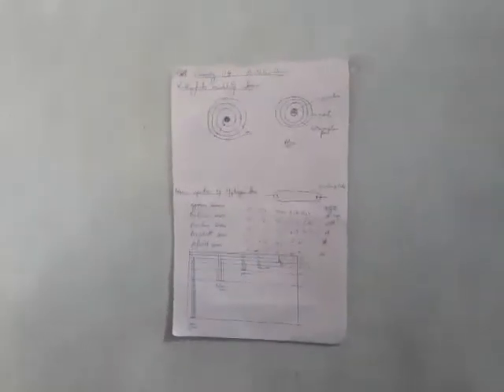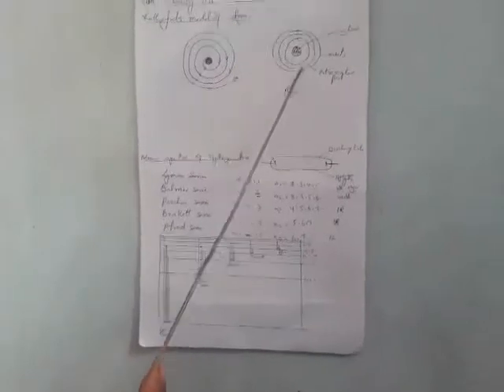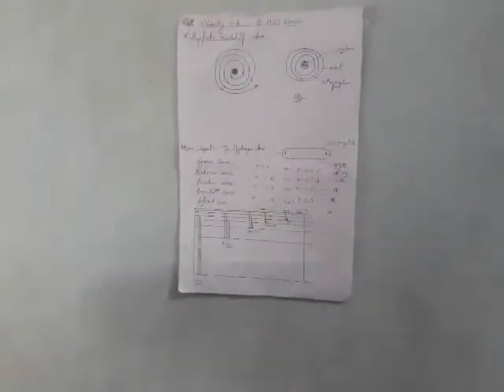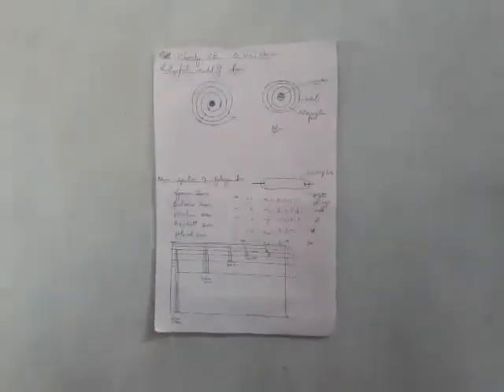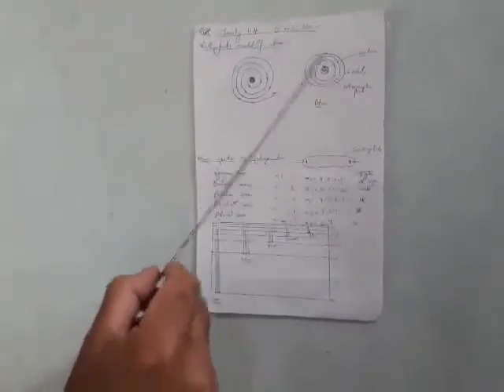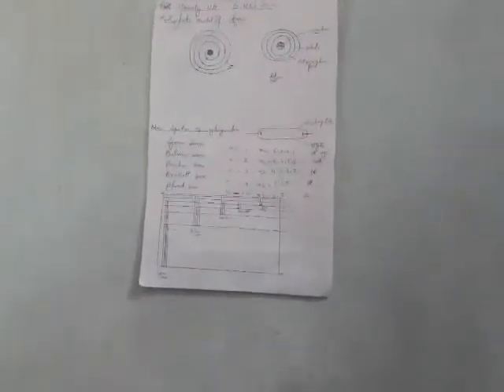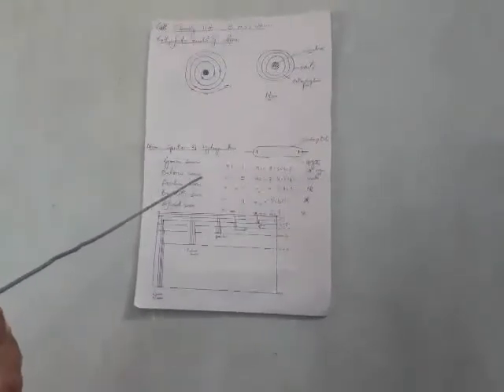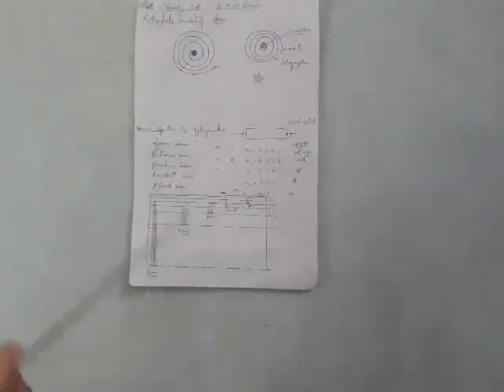BHSS UNISOO Mr Nazir Ah Reshi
Topic: Rutherford's Model of Atom